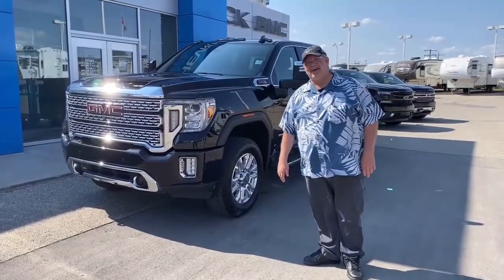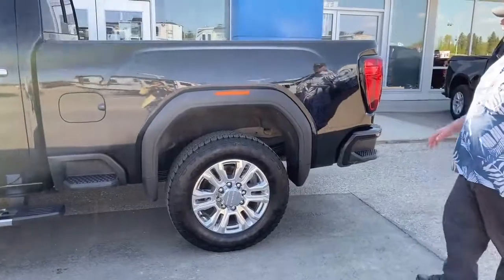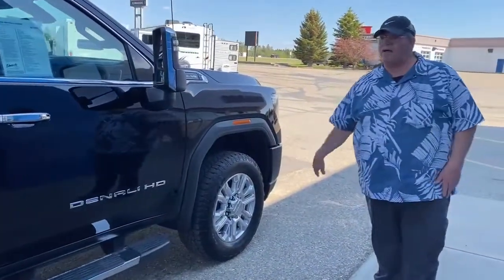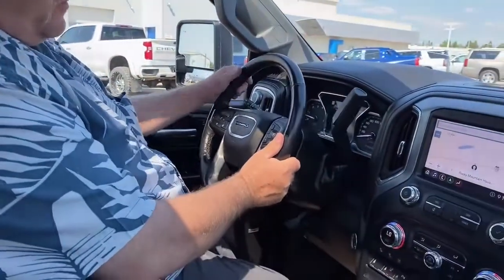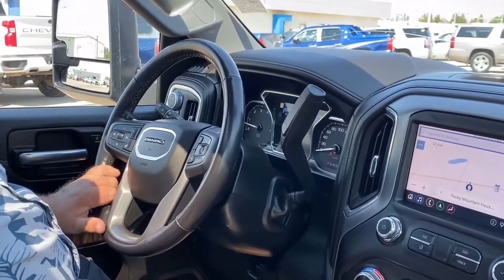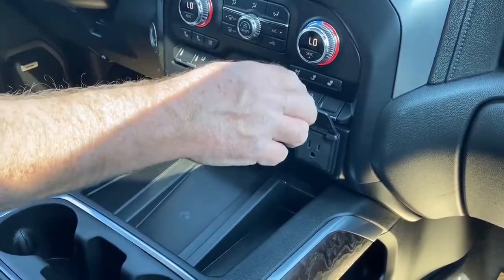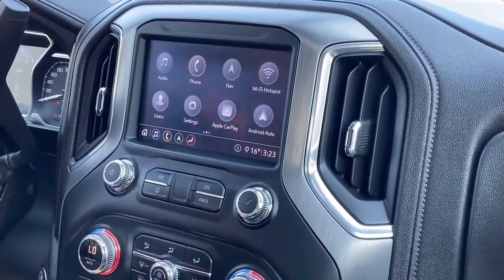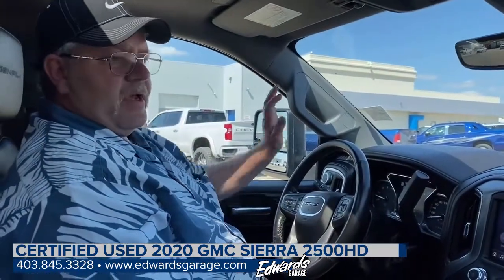Certified Used 2020 GMC Sierra 2500HD | Edwards Garage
Certified Used 2020 GMC Sierra 2500HD

69715